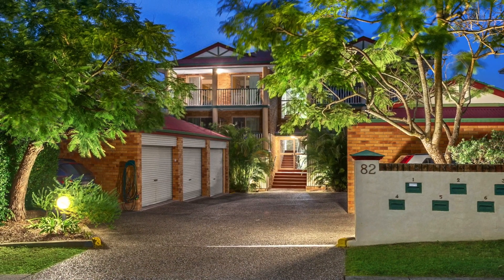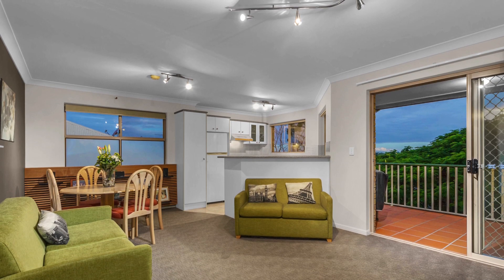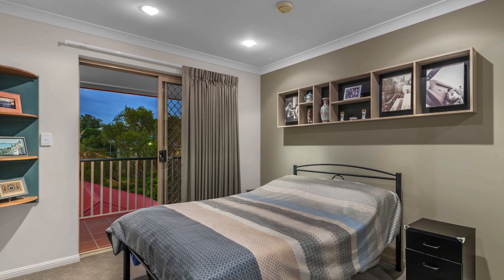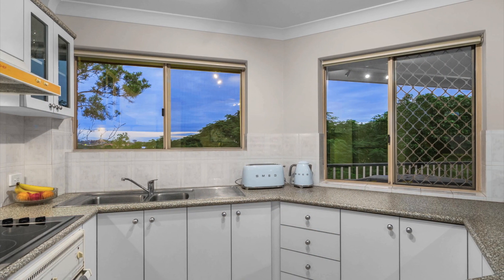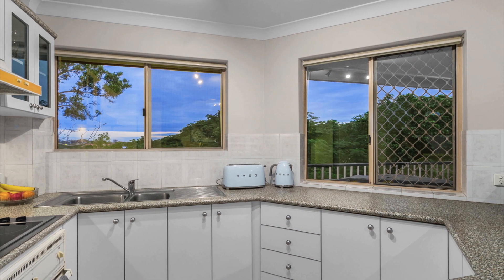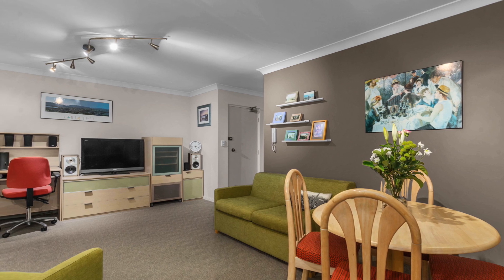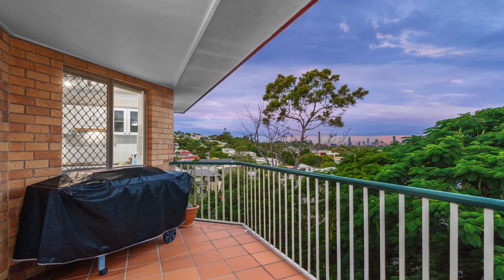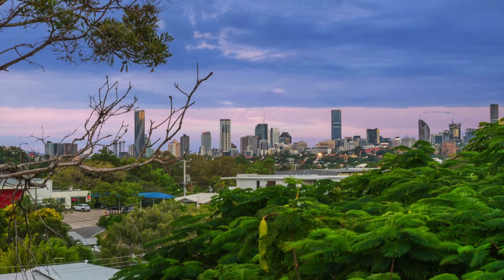5/82 Hall Street, Alderley QLD 4051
Perfectly positioned on the top level this unit has been intelligently renovated. Set back from the tree lined street for peaceful enjoyment with a desirable North/South orientation providing plentiful natural light. Situated in an elevated setting with great connectivity from indoor to outdoor spaces with kitchen, living and dining flowing via glass doors onto the rear balcony overlooking Brisbane's city lights.